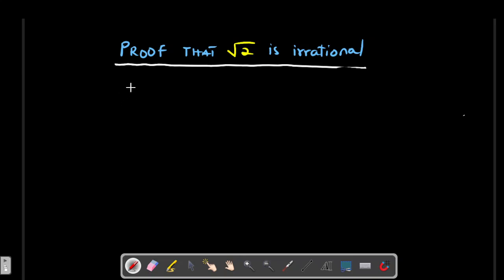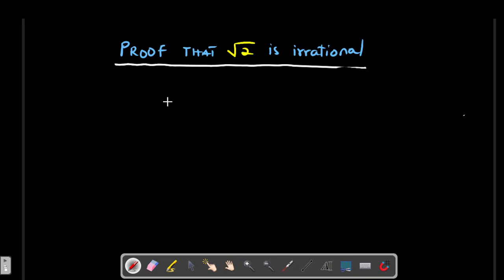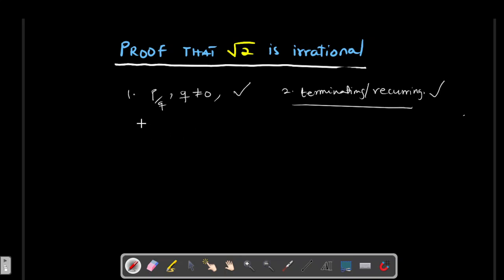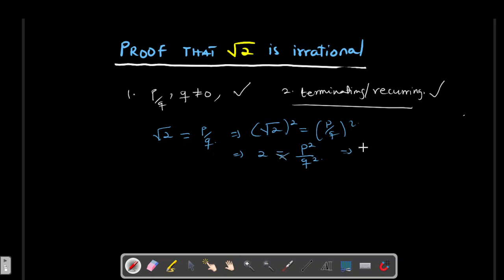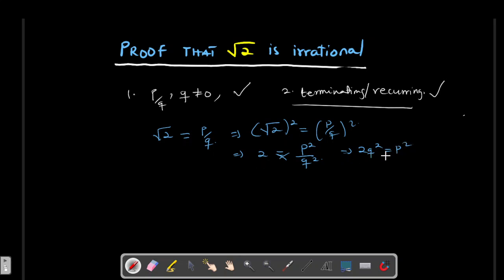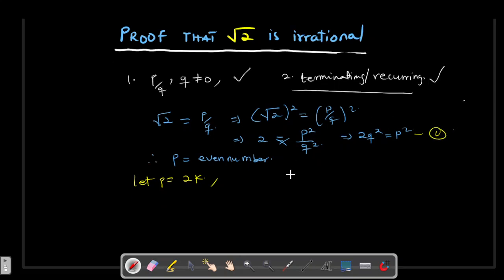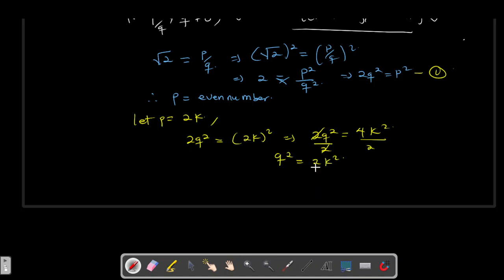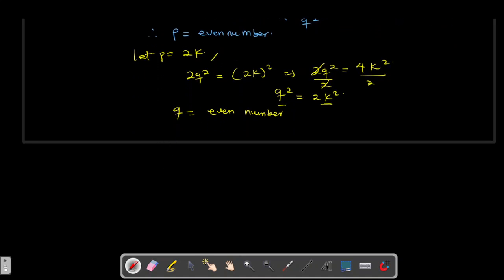Proof √2 Is Irrational — Clear Step-by-Step Contradiction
Struggling to understand why √2 is irrational? This proof makes it click.
Follow the classic contradiction method step by step.

In this lesson, students learn the proof of root 2 using proof by contradiction, starting with the assumption of rationality and using even/odd reasoning from number theory. Perfect for mastering irrational numbers and square roots for exams.